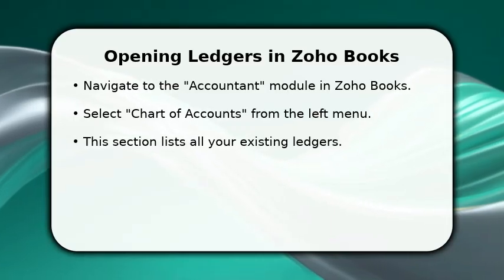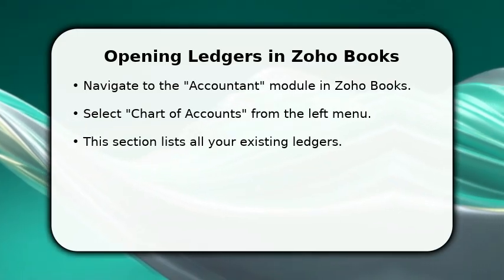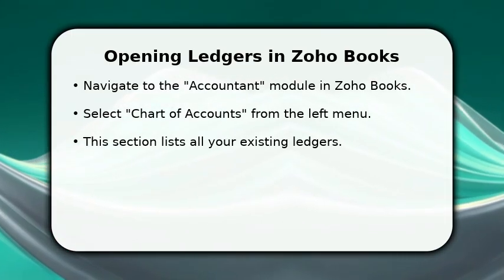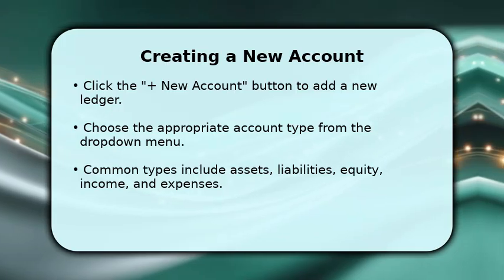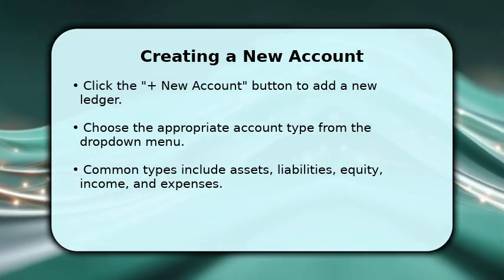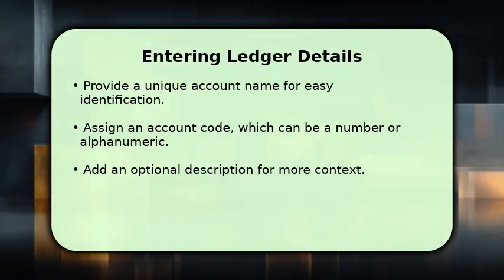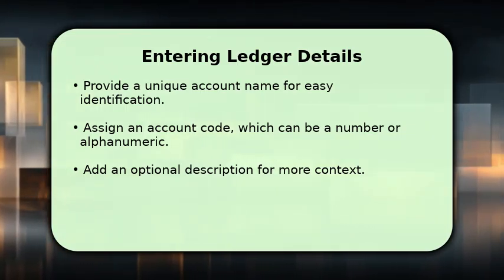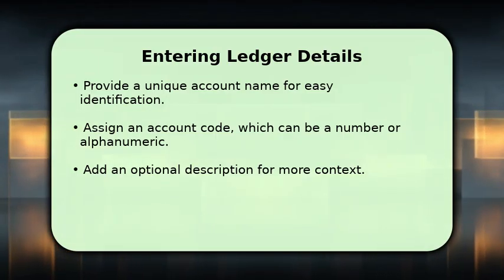How to Open Ledger in Zoho Books (Full Guide)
▸ (f) In this comprehensive guide, we'll walk you through the step-by-step process of opening a ledger in Zoho Books. Whether you're a small business owner or an accountant, understanding how to manage your finances effectively is crucial for making informed decisions about your company's growth and development. By following our easy-to-follow instructions, you'll be able to set up and use ledgers in Zoho Books with confidence.

Zoho Books ledger setup, how to open ledger in Zoho Books, ledger management in accounting software, Zoho Books tutorial for accountants, small business finance management, accounting software for small businesses, Zoho Books features and benefits, ledger creation in Zoho Books, financial management tools for entrepreneurs, Zoho Books vs other accounting software